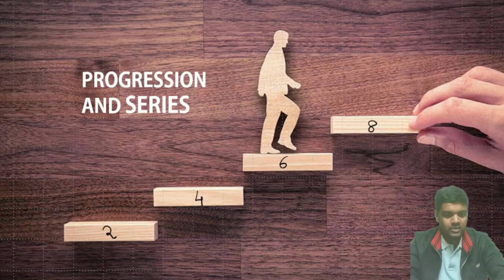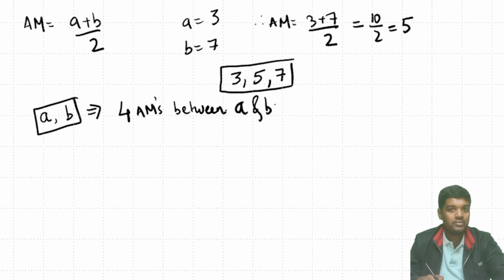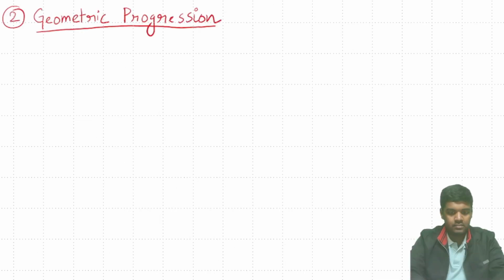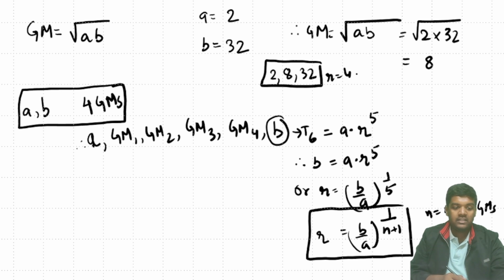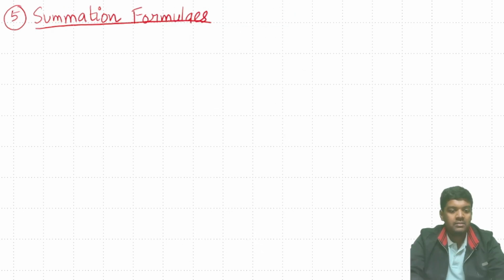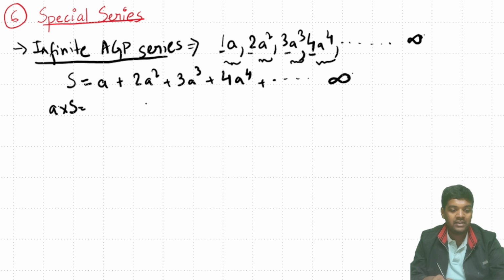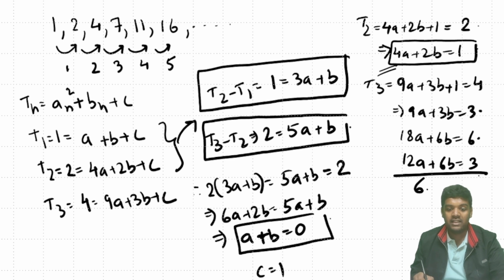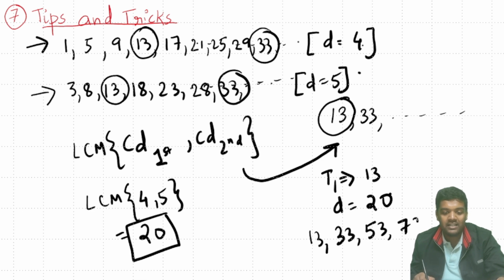Progression & Series_Concept | Quantitative Aptitude | CAT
Progression and Series- A concept video covering the major concepts involved in this chapter.
Chapters :-
0:00 Introduction
0:31 Arithmetic Progression
9:41 Geometric Progression
14:27 Harmonic Progression
17:44 Relationship between AM, GM, and HM
19:14 Summation formula
22:14 Special series
29:55 Tips and Tricks